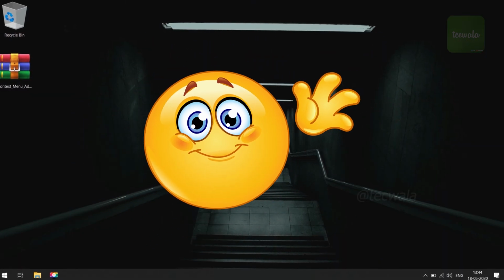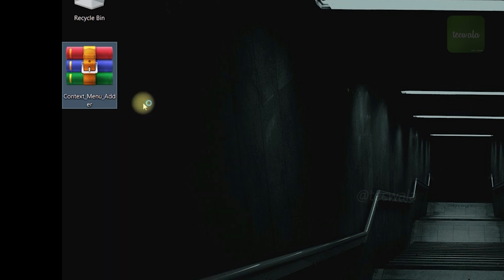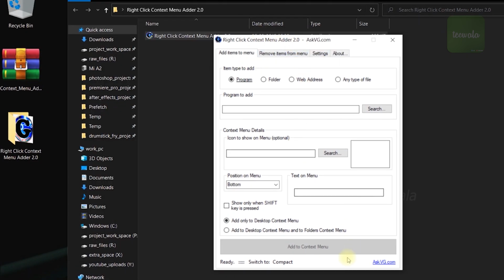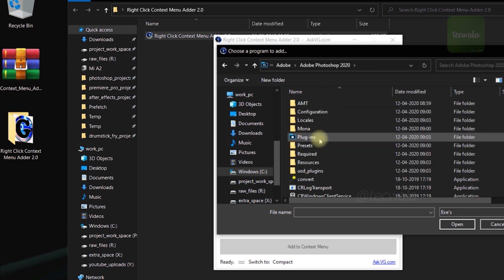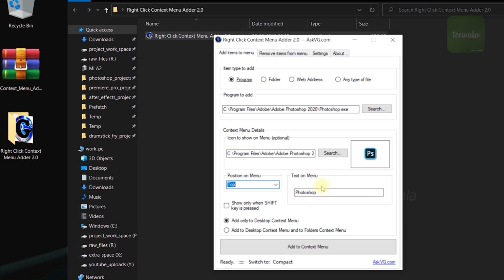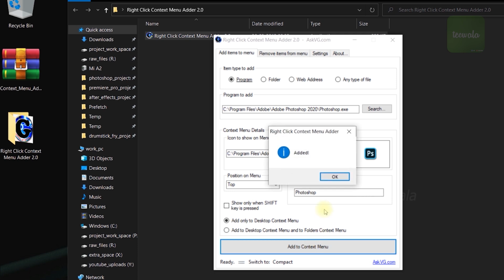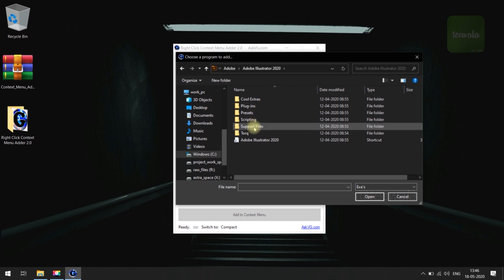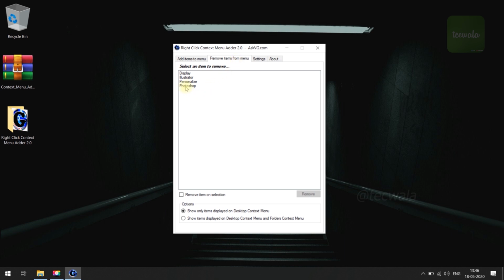add any application or item in desktop context menu [Right-Click Menu] || Tecwala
hello viewers.
i'm back with a new video to show how to add a application or any time of file/folder in desktop context menu.

if u don't like this video, just tap on dislike button above.